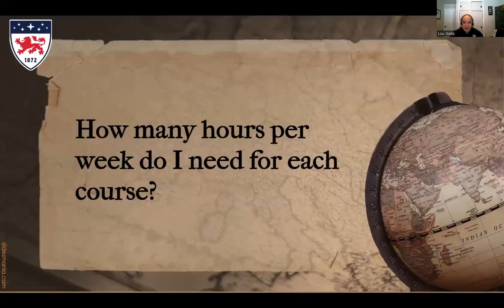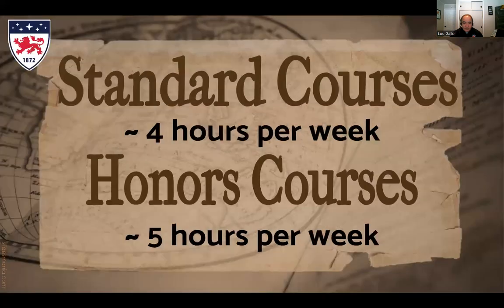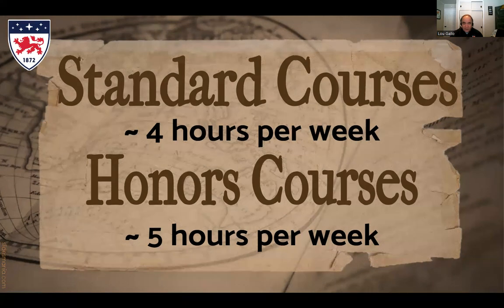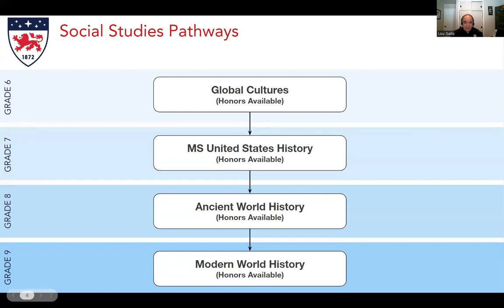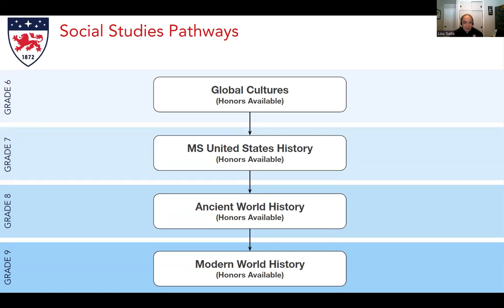Social Studies Middle School Course Selection Dwight Global